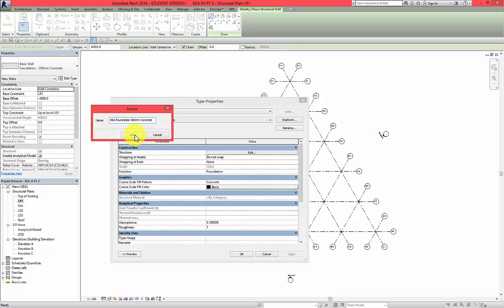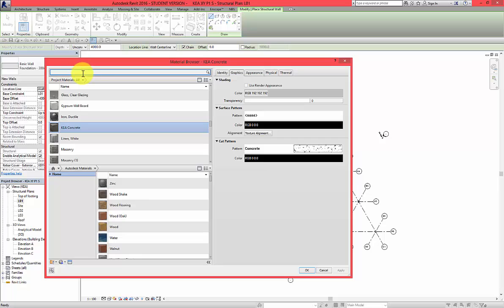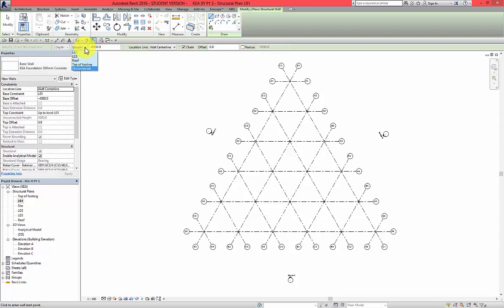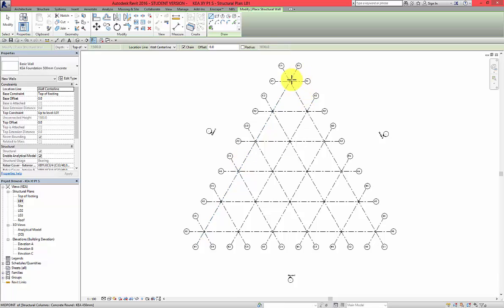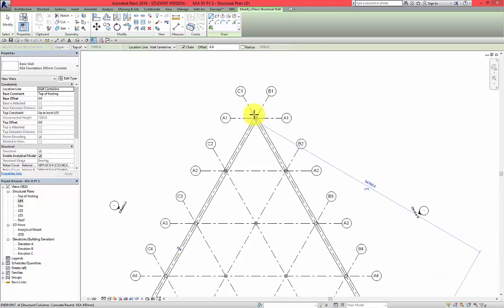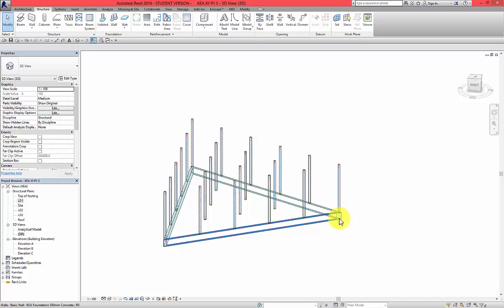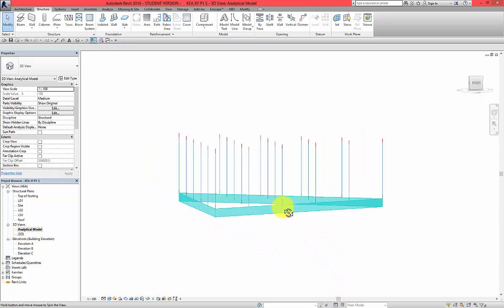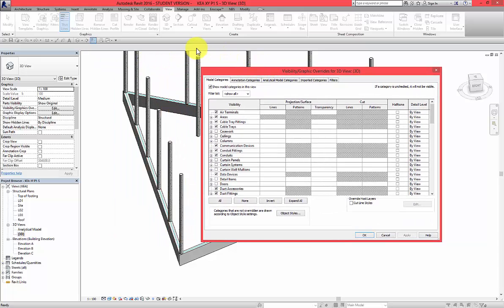Revit - P1 - Part 6 - Concrete Building - Foundations